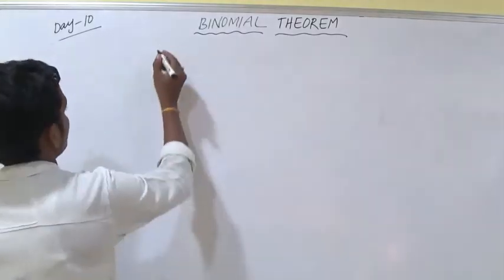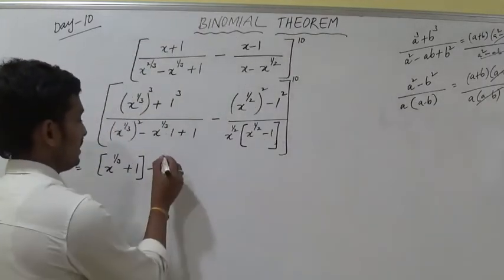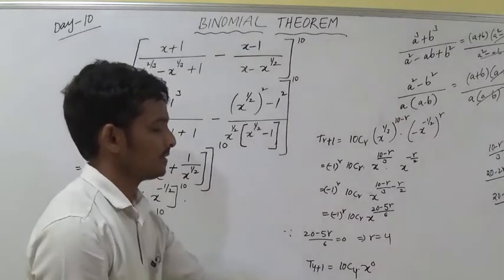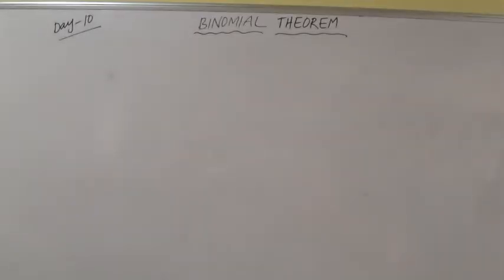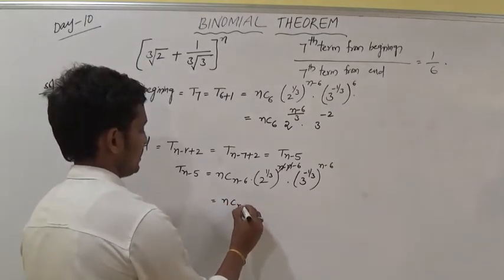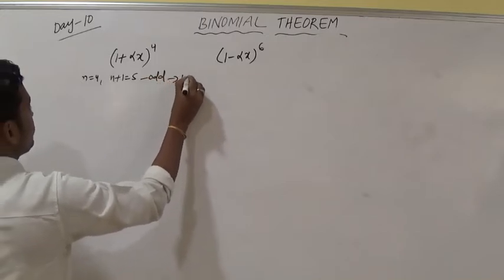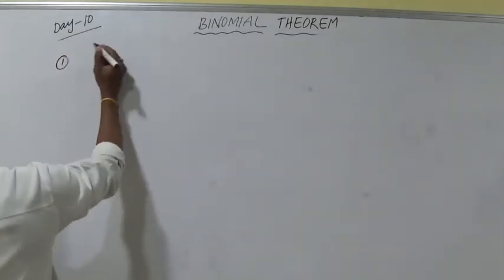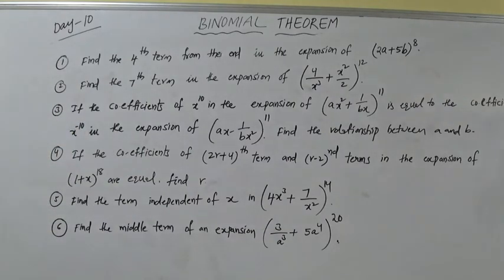Day-11 || 10Th IIT || Mathematics || Topic: Binomial Theorem.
Day-11 || 10Th IIT || Topic: Binomial Theorem.  By Prasad Sir.